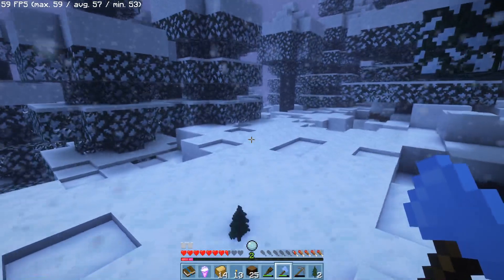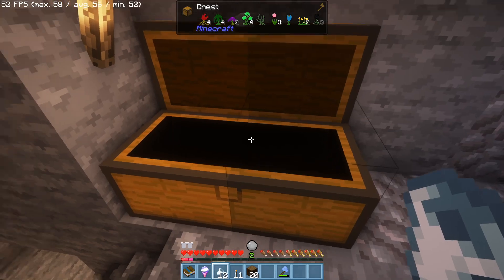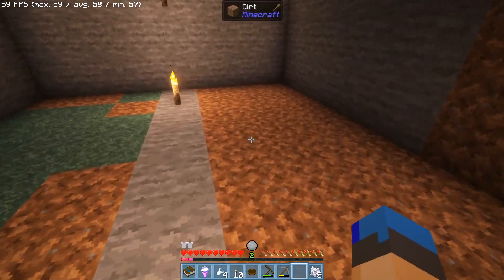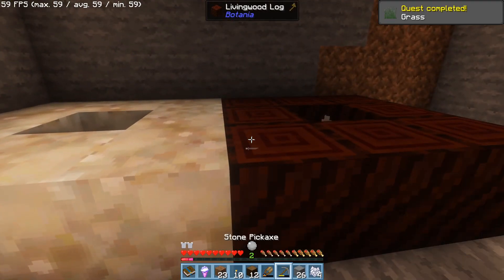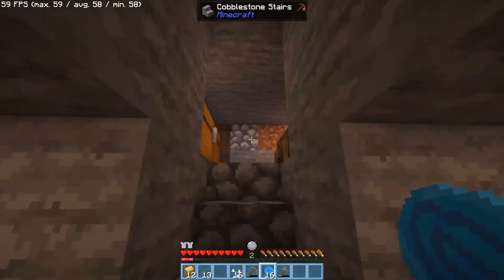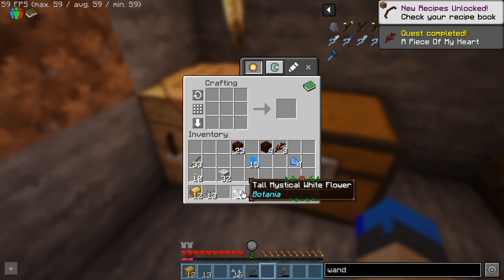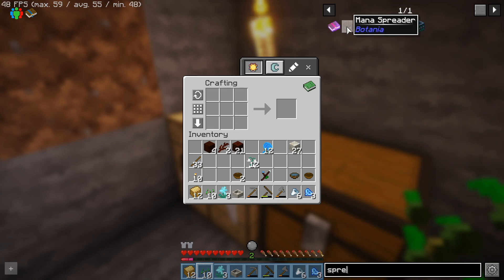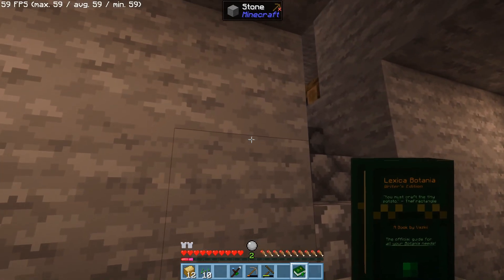Minecraft Frozenopolis | Botania Beginnings #2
FROZENOPOLIS Is an Ice-Themed Minecraft Mod Pack That Transforms the World Into a Winter Wonderland Filled With Icy Biomes, Frozen Lakes, and Challenging Creatures. Players Will Brave the Frozen Wilderness, Discover New Tools, Weapons, and Armor, and Explore Ancient Ice Temples for Hidden Treasures. The Mod Pack Also Features Stunning Visual Enhancements, Adding an Immersive Layer to the Minecraft Experience. Whether You're a Seasoned Player or a Newcomer, "FROZENOPOLIS" Offers an Epic Adventure in a Frosty Realm Like Never Before. Can You Survive The Freezing landscape And Conquer the Icy Wilderness? The Adventure Awaits!

Need a safe and relaible minecraft launcher that can be used with curseforge modpacks?

Thank you to each and every one of you who has shown amazing support for the channel i could not have done any of this without you all.

My PC Specs:
Intel 8700k 3.7 GHz 6-Core
32 GB  Corsair Vengence Ram DDR4
Windows 10 x64
Asus ROG Strix Nvidia GTX 1080 8gb
Gigabyte Z370-HD3 Motherboard
120GB SSD
2TB Seagate Baracuda Drive